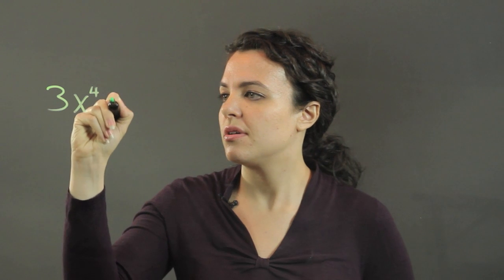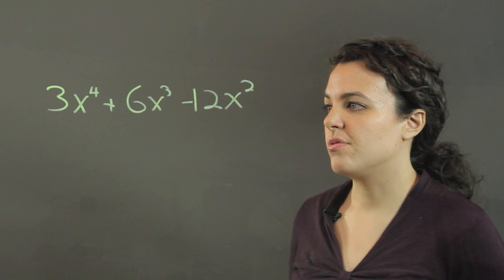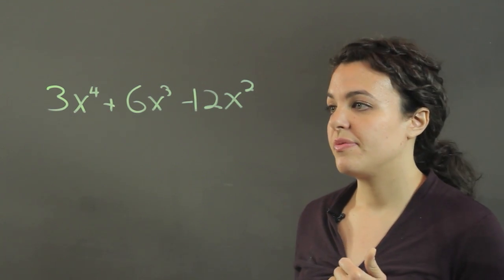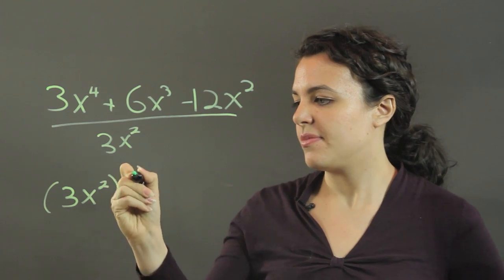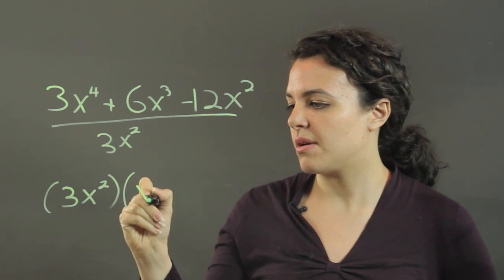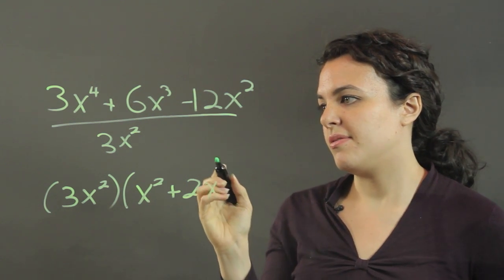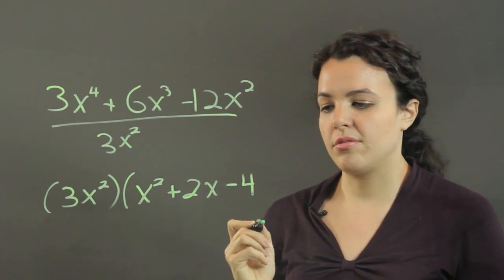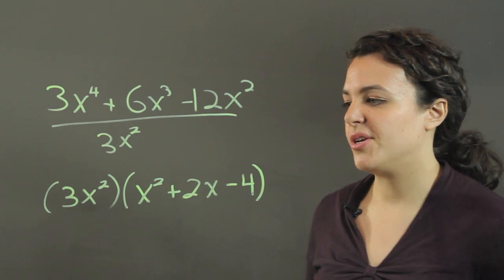The Steps Used for Factoring Monomials From Polynomials : Conversions & Other Math Tips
Factoring monomials from polynomials can be accomplished in a few quick steps, so long as you know what you're doing. Find out about the steps used for factoring monomials from polynomials with help from a professional math and physics tutor in this free video clip.